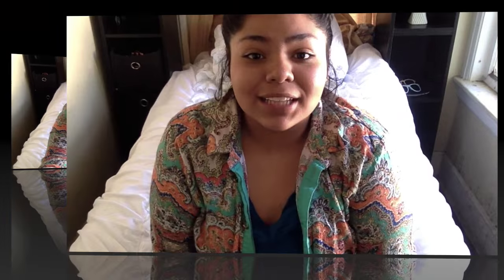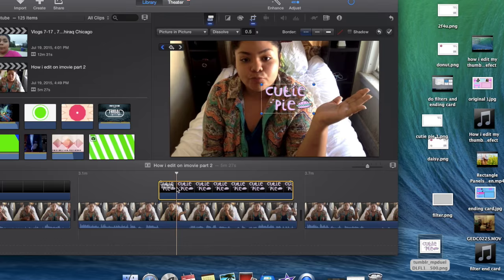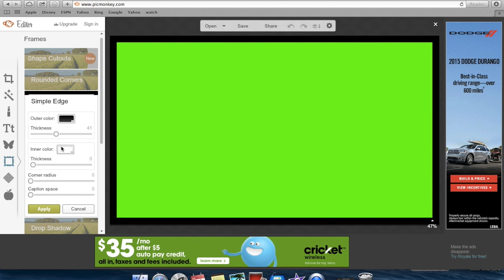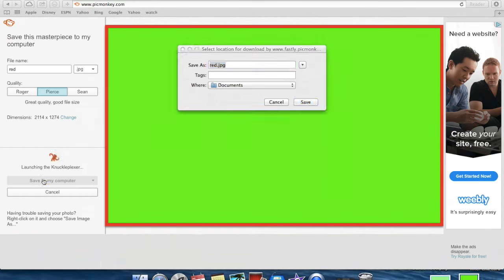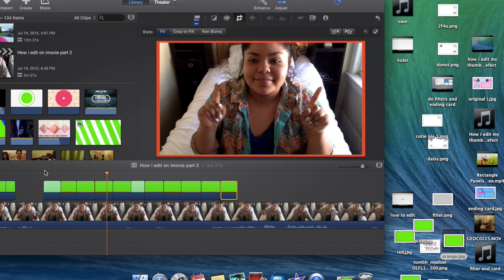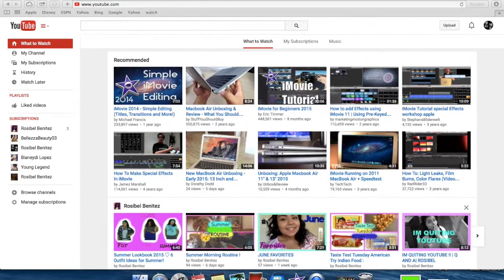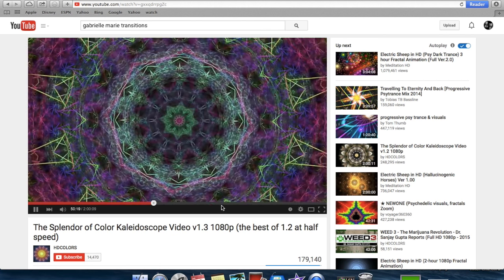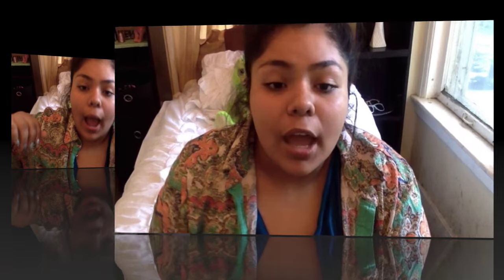How i edit on imovie tips and tricks |part 2|rosibel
STALK ME
Vine - Chubycakes

FAQ:
How old are you? - 14
What grade are you in? - Going into 8th
What do you use to edit? - iMovie
What camera do you use?- nikon